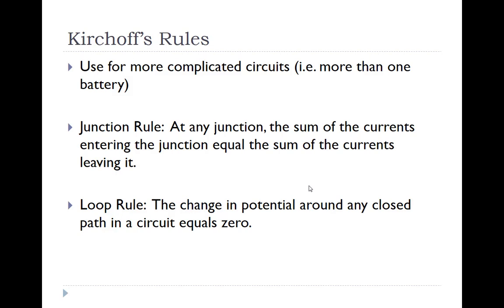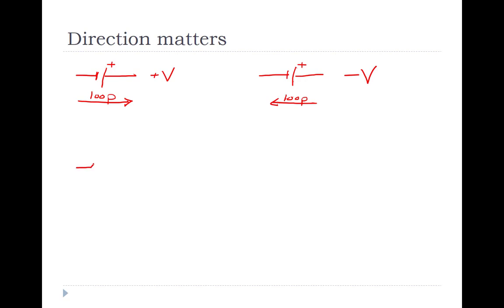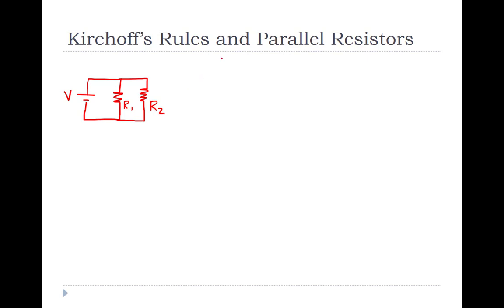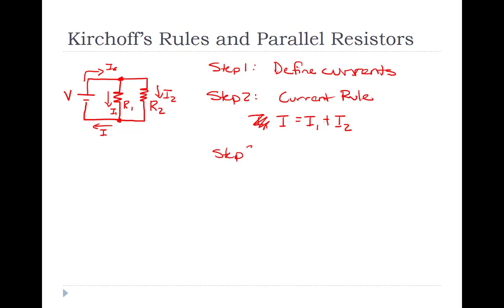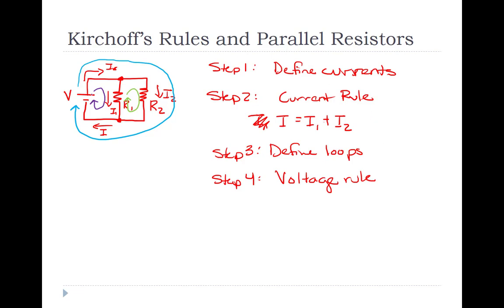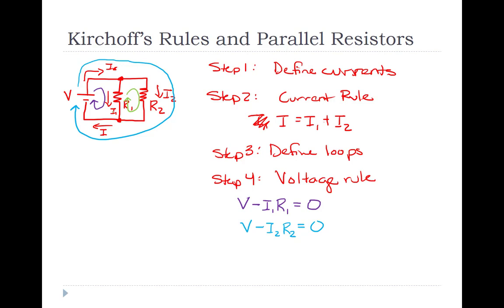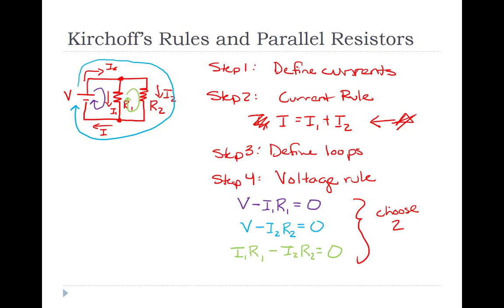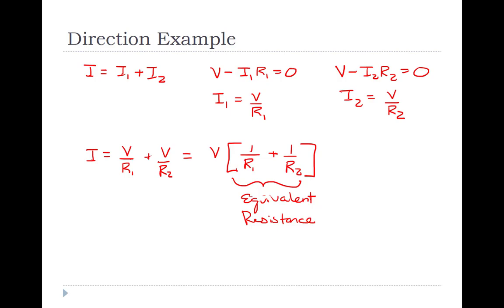C21 4 Kirchoff's Rules